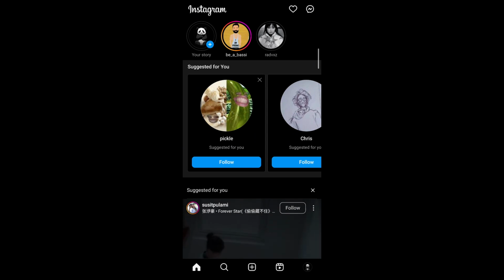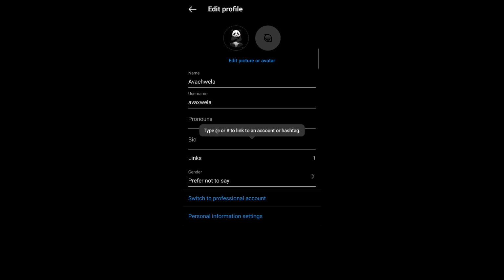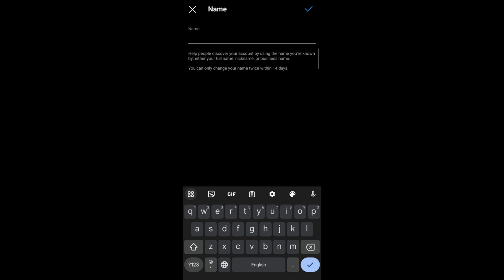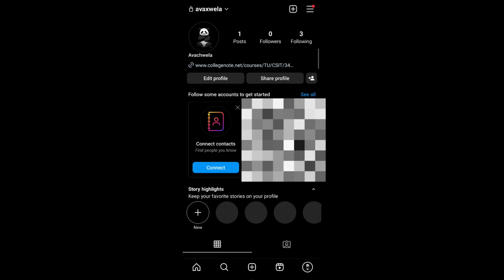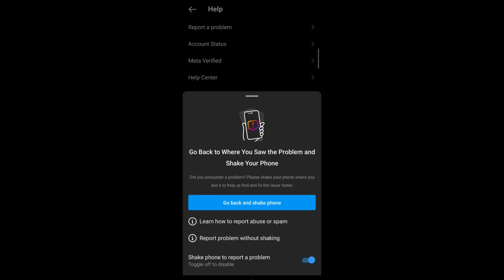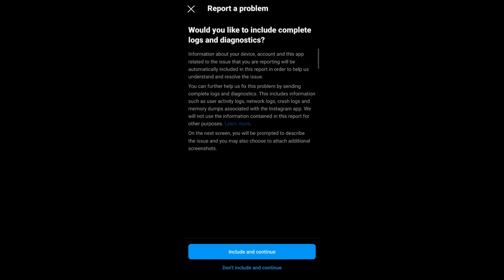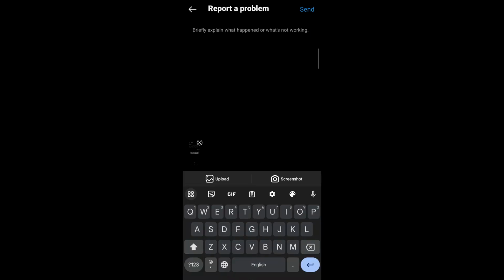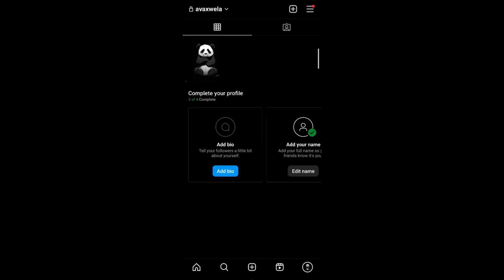How to Change Instagram Username Before 14 Days? Instagram Username Change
learn to Change Instagram Username Before 14 Days

Instagram only allows you to change your username twice within a 14-day period. If you've already changed your username twice and need to change it again, there are a few things you can do.

In this video, I'll show you how to change your Instagram username before 14 days using a few different methods. I'll also explain why Instagram has this limitation and how to avoid it in the future.